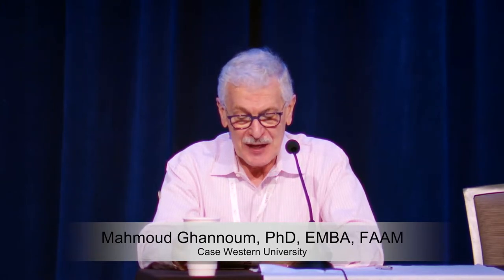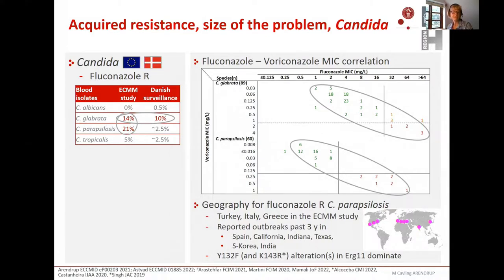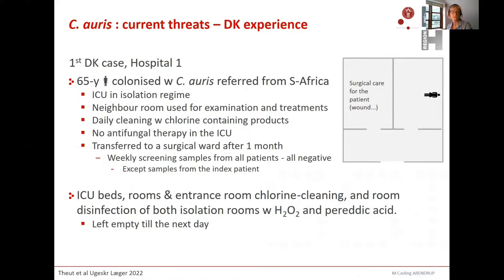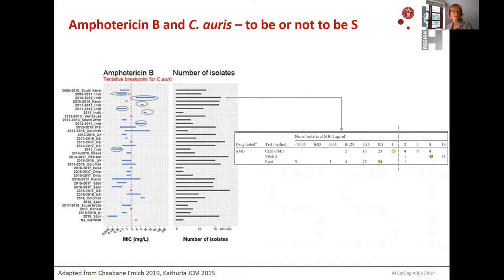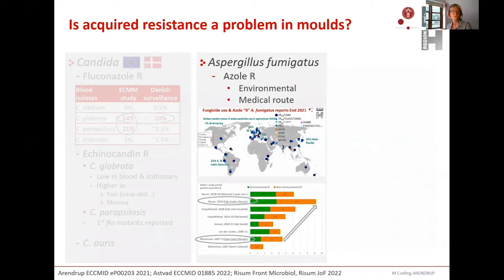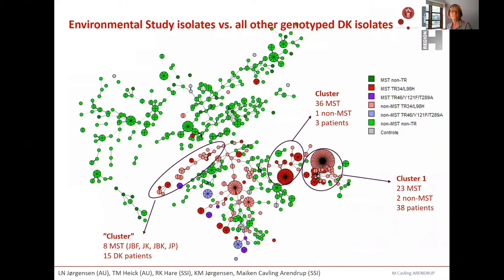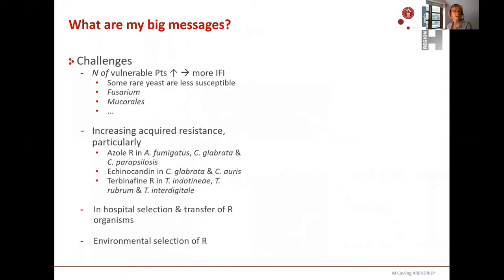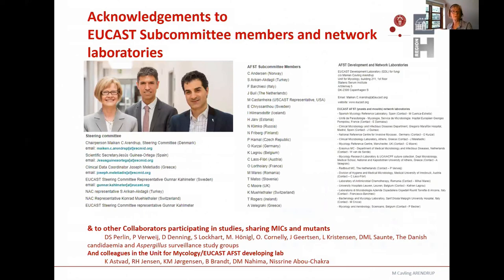MSGERC 2022 BIENNIAL Meeting: Session 8: Maiken Arendrup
MSGERC 2022 BIENNIAL Meeting
Session 8: Antifungal Resistance
Session 8: Maiken Arendrup: What are the Big Messages Coming from the Fungal Reference Labs?